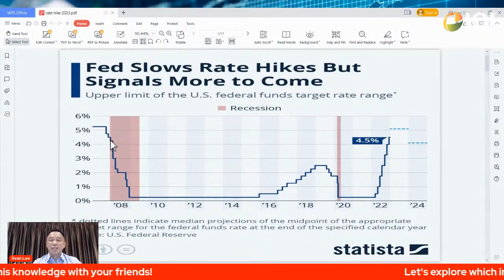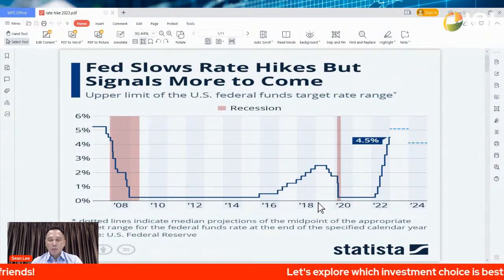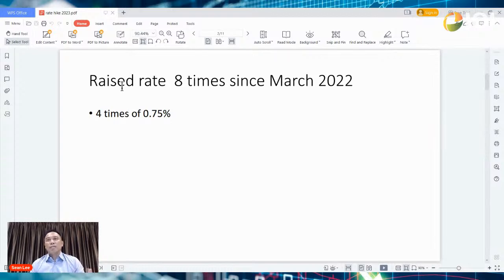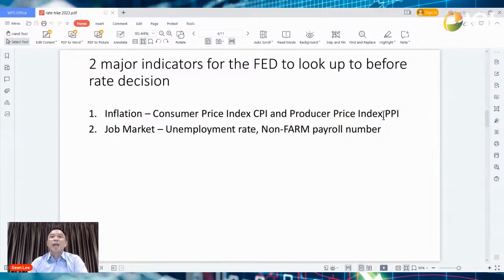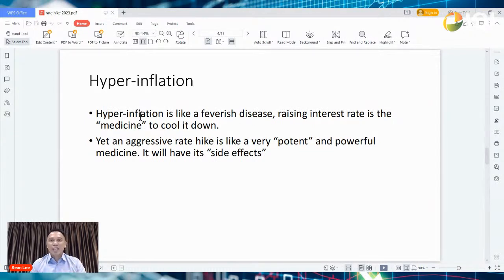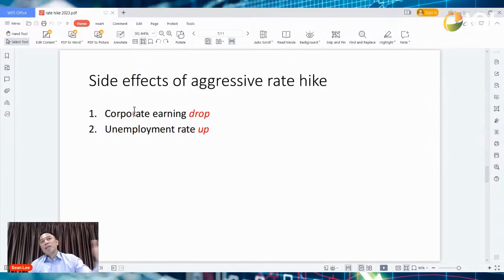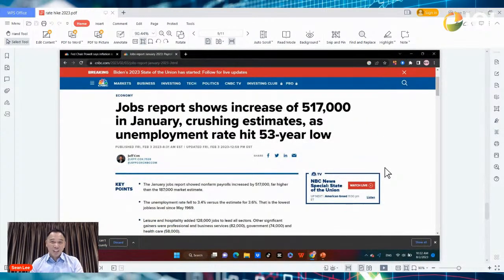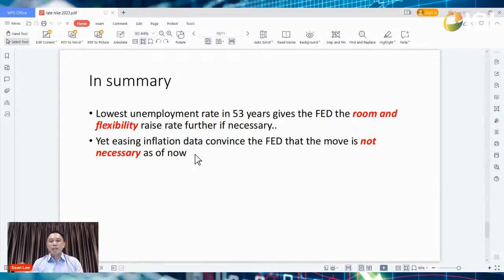Property Zone - US's Rate Hike On Hold? What Are The Indications?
U.S. central bankers in February lifted interest rates by a quarter of a percentage point, the smallest rate hike since last March.

What would be the implications?

Join Sean Lee in tonight's episode of Property Zone, where we will discuss the future of the US economy and its global effect.